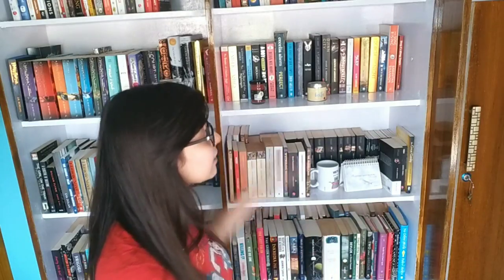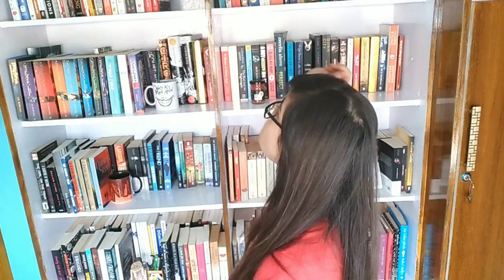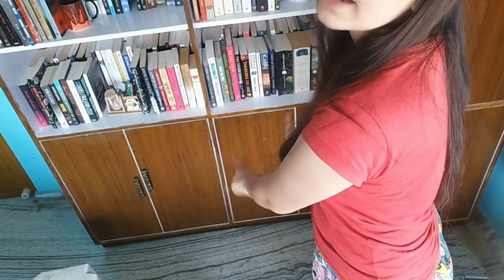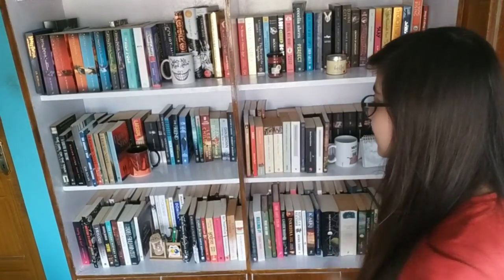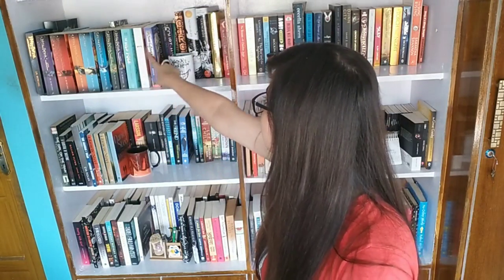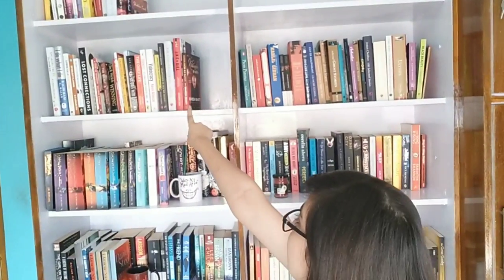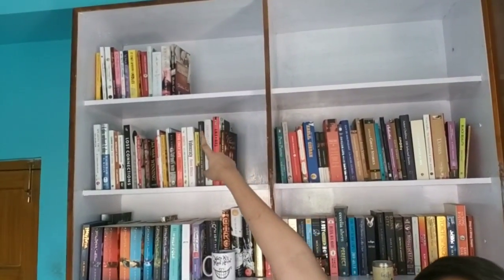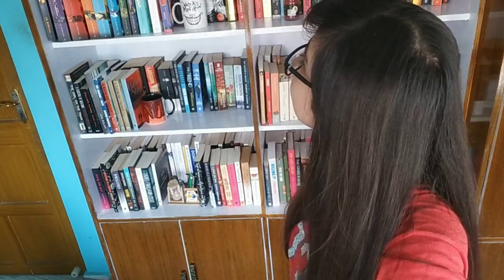Arranging 300+ BOOKS In My New Bookshelves!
Buy books on -

Books Mentioned -

Equipments :

Recommended Videos -